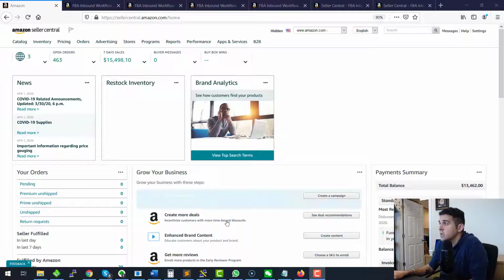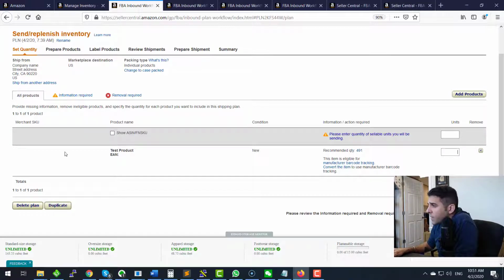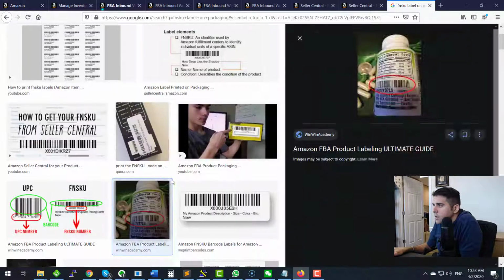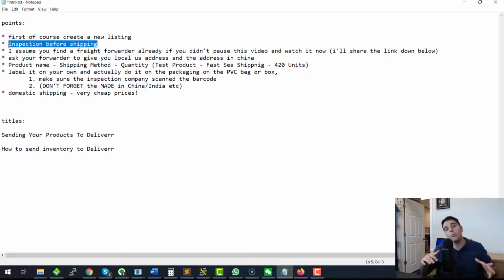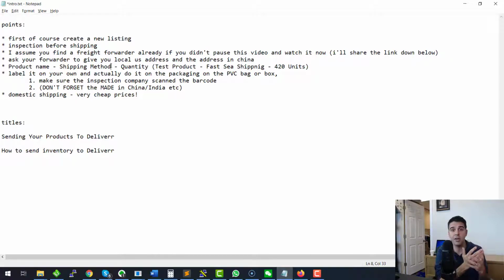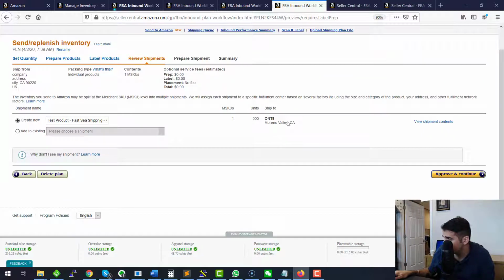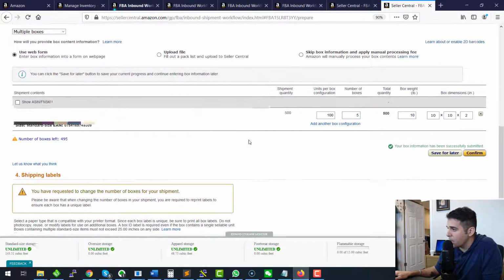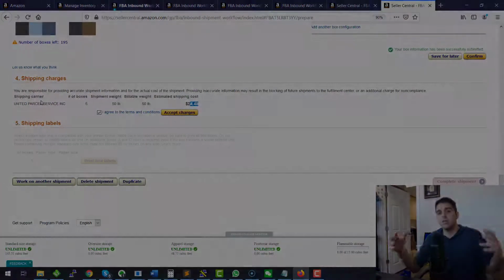A Beginners Guide to How to Ship Your Products to Amazon's FBA Warehouse in 2020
In this Amazon FBA shipping tutorial, I'll show how to create shipment plan amazon FBA in a step by step.

It's quite a complicated process and you don't want to make mistakes when creating a shipping plan on amazon.

Amazon FBA shipping plan is a set of settings you define so when amazon receives your packages they now to associate your items/products with your account.

At the end of the process, they will provide you box labels that you'll have your freight forwarder stick on the boxes so it's easy for them to scan and recognize.

My recommendation when creating first amazon FBA shipping plan is to have the FNSKU barcodes printed already on the packaging this will save you time and mistakes.

I also recommend hiring an inspection service before you ship your goods!

💻 Software's & Discounts 💻

Sections:
0:00 Intro
0:44 How to create a shipping plan: Create New Listing
7:14 Inspect before Shipping
8:53 Freight Forwarder
9:20 Print Labels/Barcodes
10:05 Template
17:50 Outro